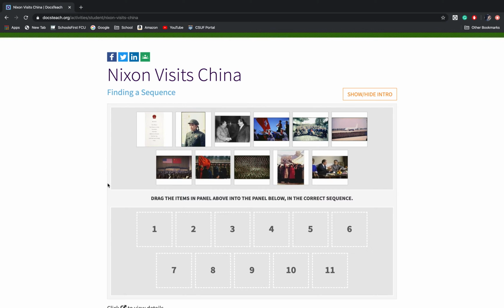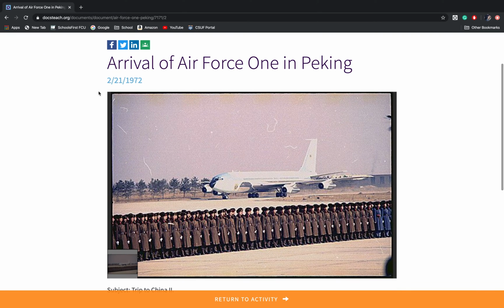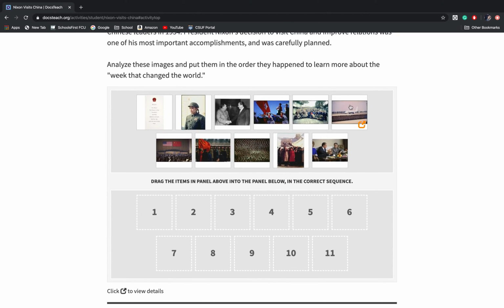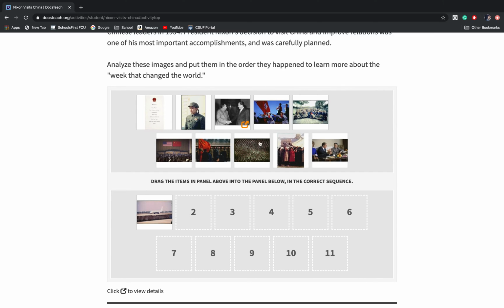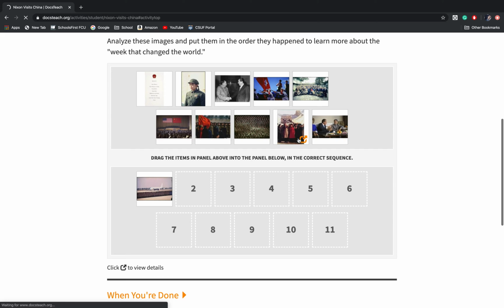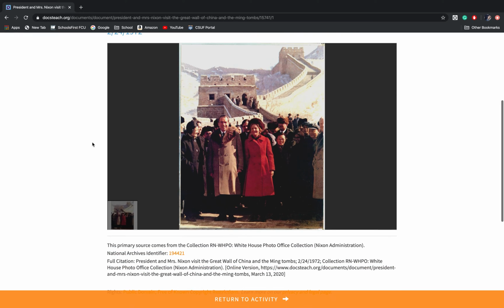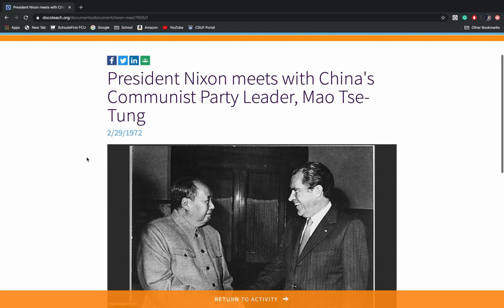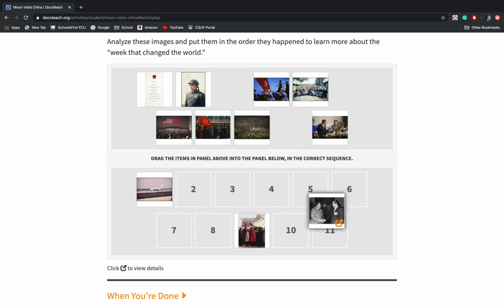Finding A Sequence Analysis Tool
From DocsTeach.org